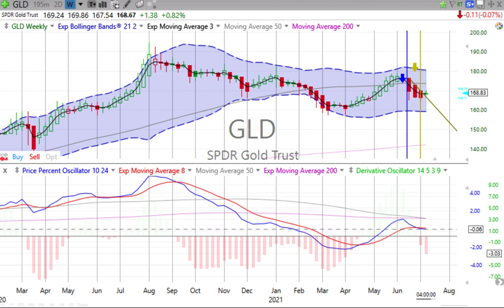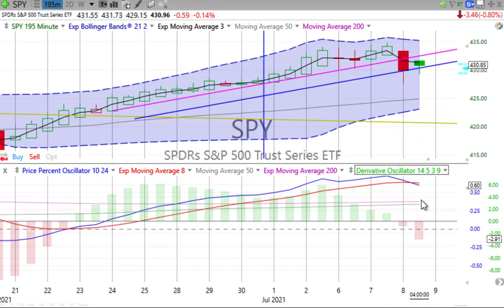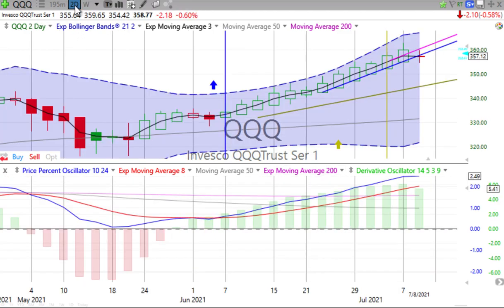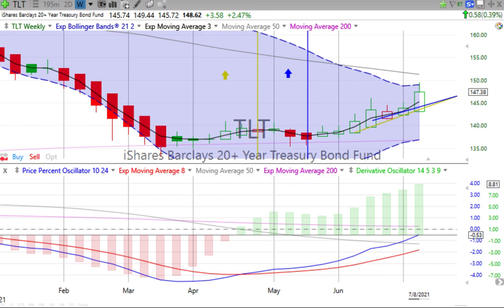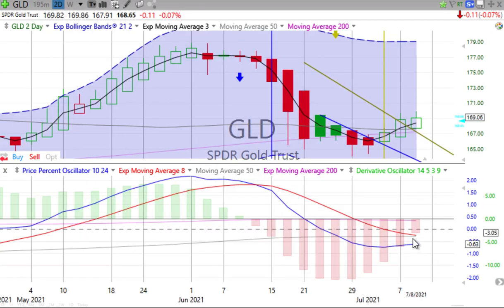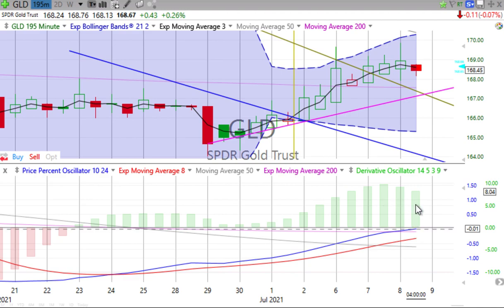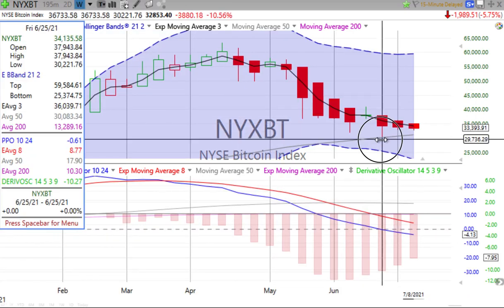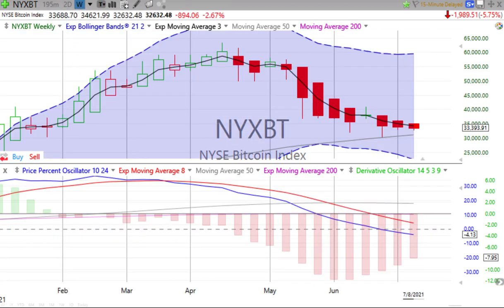Today’s Stock, Bond, Gold & Bitcoin Trends, Friday, July 9, 2021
Simplicity is not the goal. It is the by-product of a good idea and modest expectations. — Paul Rand